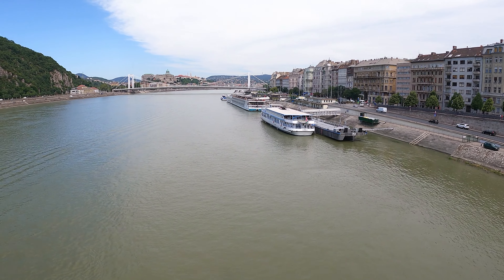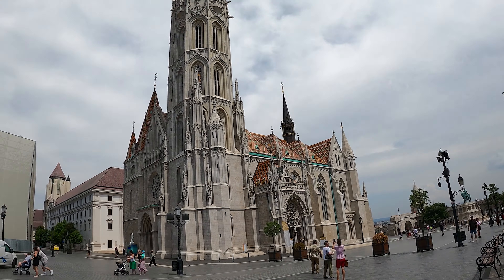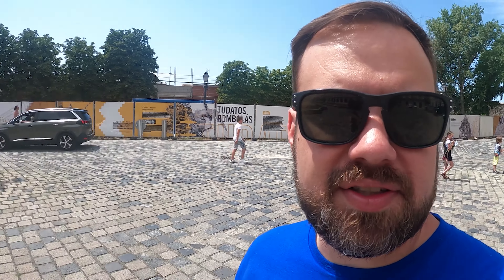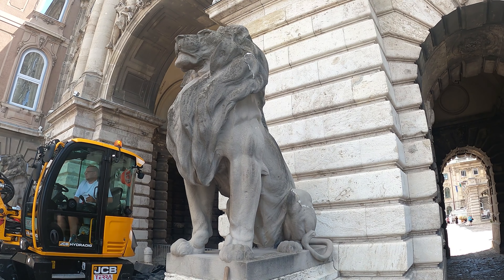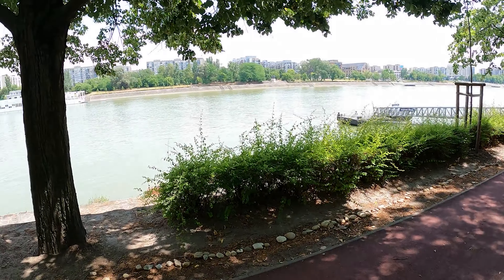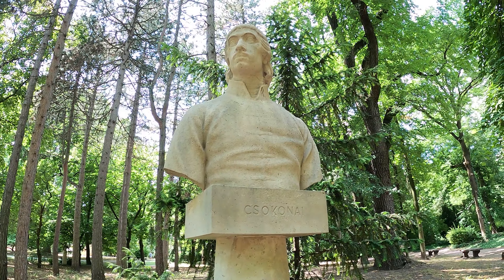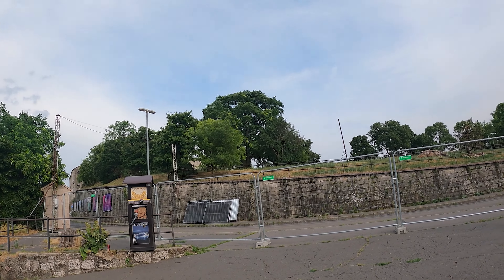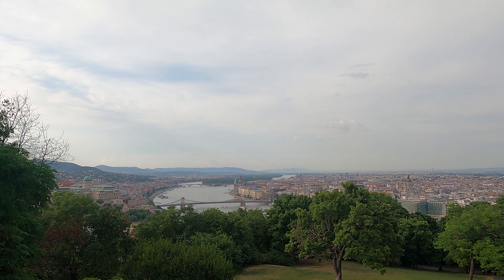The Buda Side of Budapest Hungary 4K 🇭🇺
The Buda Side of Budapest Hungary 🇭🇺

Places visited in this travel video:
1) Matthias Church
2) Fisherman's Bastion
3) Buda Castle
4) Margaret Island
5) Grand Market Hall
6) Citadella

この旅行ビデオで訪れた場所：
1）マーチャーシュ教会
2）フィッシャーマンズバスティオン
3）ブダ城
4）マーガレット島
5）グランドマーケットホール
6）チタデッラ

Kono ryokō bideo de otozureta basho: 1) Māchāshu kyōkai 2) fisshāmanzubasution 3) buda-jō 4) māgaretto shima 5) gurandomākettohōru 6) chitaderra